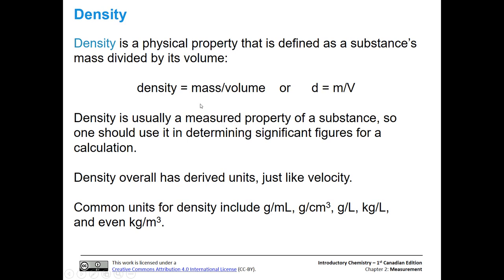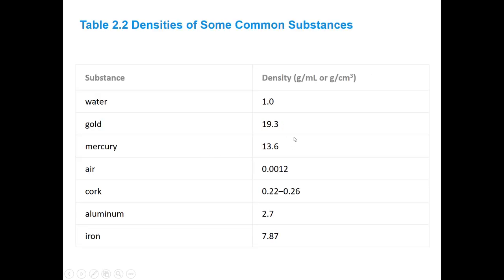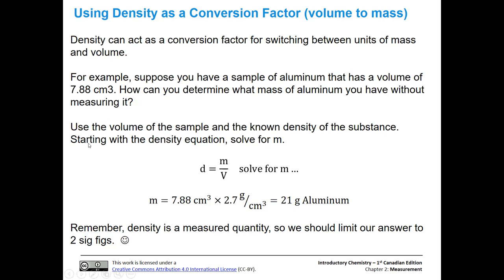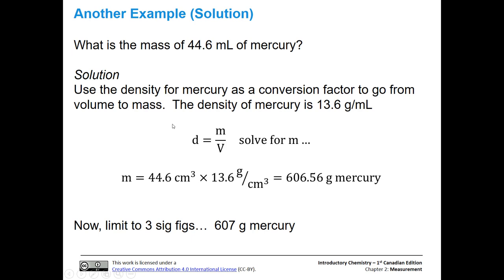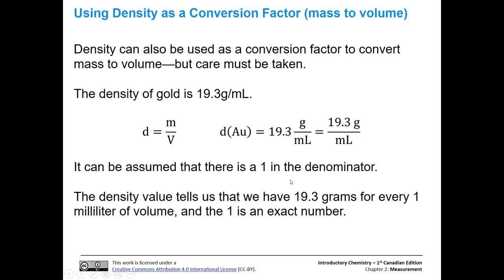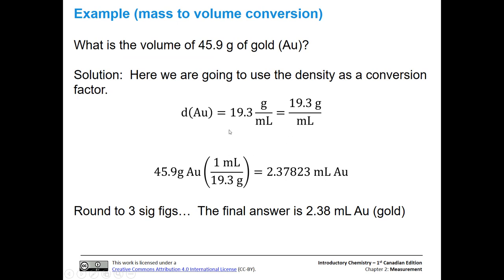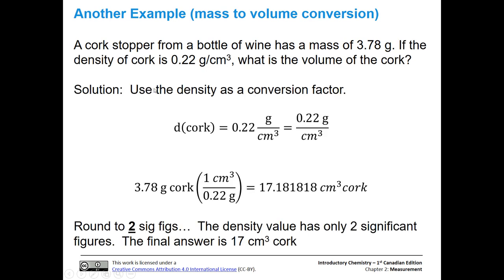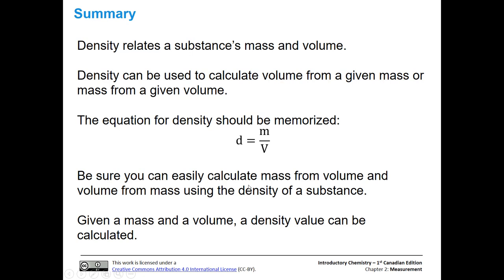Density Concepts and Calculations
Using the density equation to convert between mass an volume.  Example calculations for Introductory Chemistry